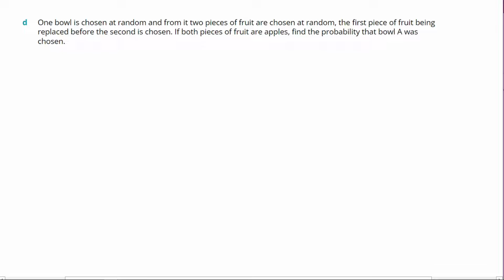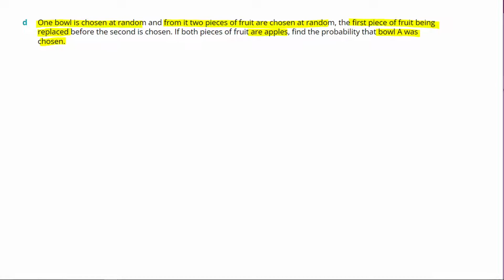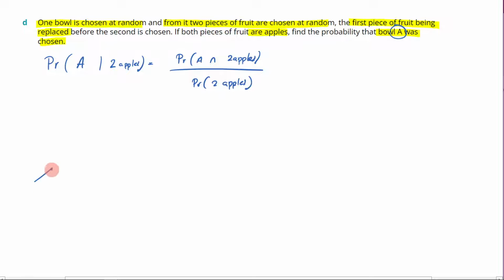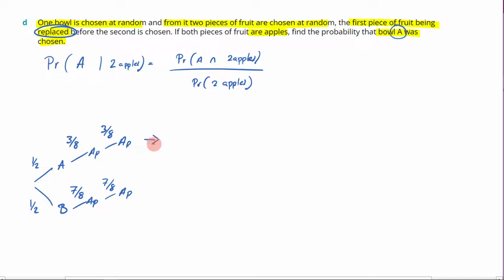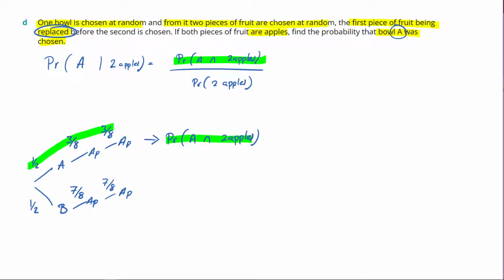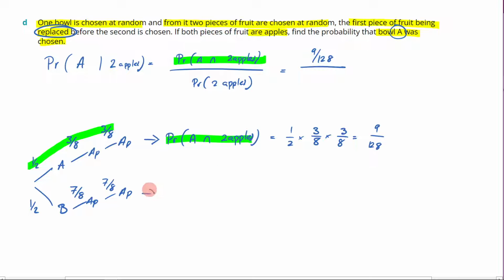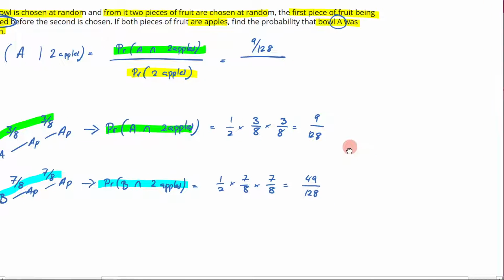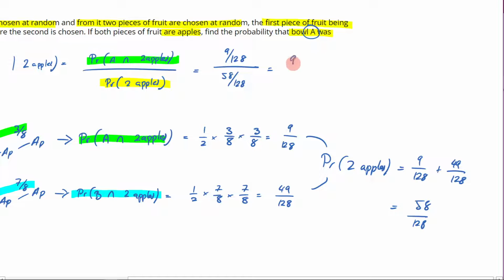2d - Extended Response